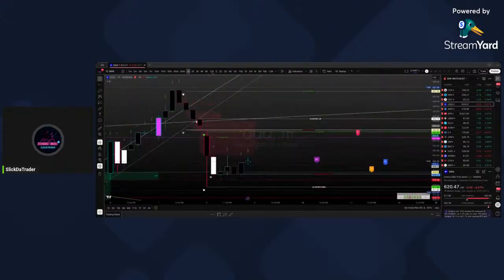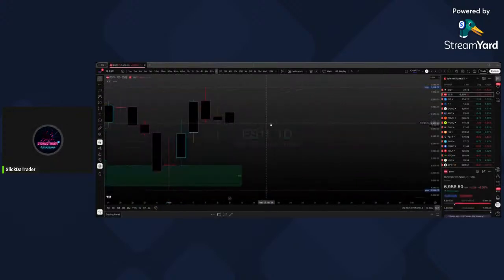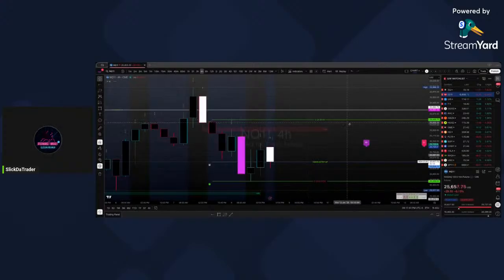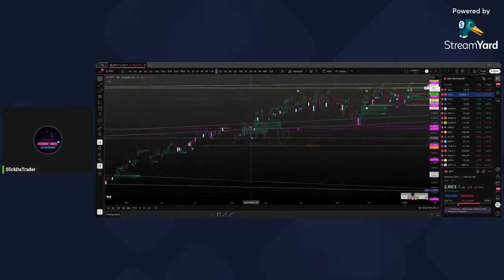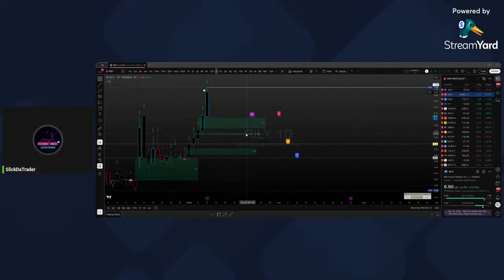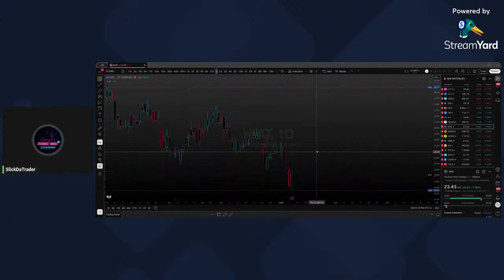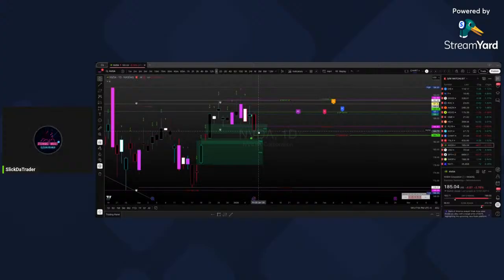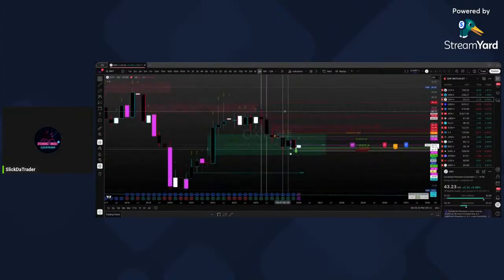Looking at Stock charts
charting & chating